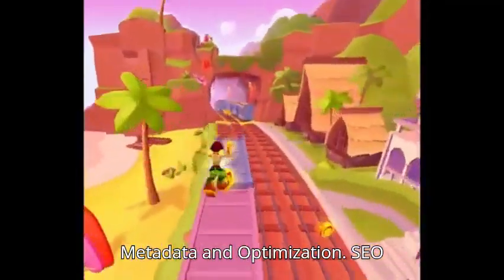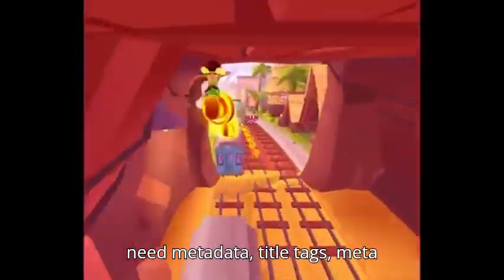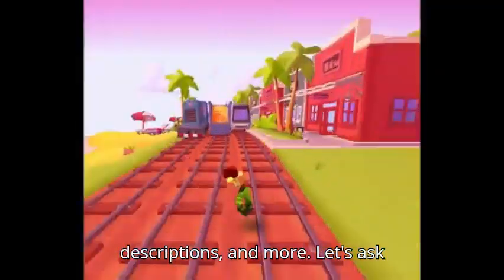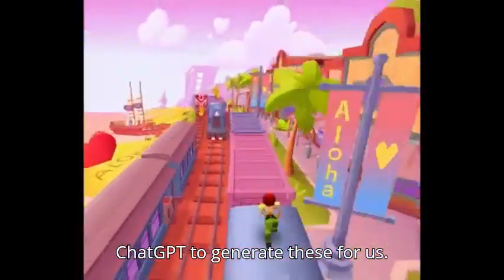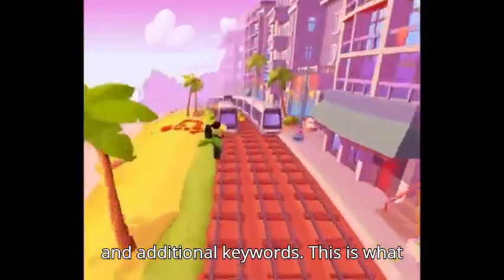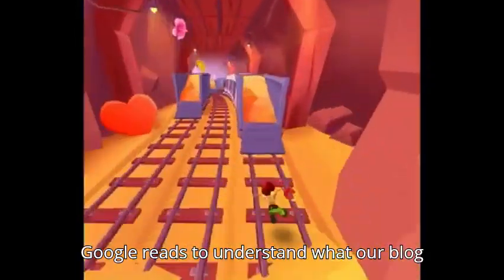🚀 How to Use ChatGPT for High Ranking SEO Content & Blogging Success! 💰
Struggling with writing SEO content that ranks on Google? In this video, we’ll show you how to use ChatGPT to create high-ranking blog posts that actually SELL! 💥
✔️ Why ChatGPT is a game-changer for SEO
✔️ How to do keyword research with AI
✔️ Generating SEO-optimized blog posts
✔️ Crafting metadata & descriptions that Google loves
✔️ Customizing blog content to fit your brand’s voice 🔥 Get ready to write smarter, faster, and better with AI!

Here are some AI prompts inspired by this video:

✅ General SEO & Blogging Prompts:

"Generate a high-ranking SEO blog post about [topic]. Include keyword optimization and metadata."

"Suggest a list of SEO-friendly keywords for a blog post about [topic]."

"Write a compelling meta title and description for a blog about [topic]."

"Create a structured outline for a blog post on [topic] using SEO best practices."

"Rewrite this blog post introduction in a more engaging tone: [insert text]."

✅ ChatGPT-Specific SEO Prompts:

"Show me how to use ChatGPT for keyword research on [topic]."

"Generate a full SEO-optimized blog post based on the title '[insert title]’."

"Create different versions of this blog post: one professional, one conversational. [insert blog text]"

"Write a blog about [topic] in a persuasive tone designed to drive sales."

"Suggest five headline variations for an SEO-friendly blog post about [topic]."

✅ Fiverr & Freelancing Prompts:

"List SEO-friendly blog topics related to freelancing on Fiverr."

"Write an SEO-friendly blog post titled 'How to Start a Successful Freelancing Career on Fiverr'."

"Optimize this Fiverr gig description using SEO best practices: [insert text]."

"Create a social media caption that promotes a Fiverr service using trending keywords."

"Generate a blog post comparing Fiverr to other freelancing platforms for earning online."